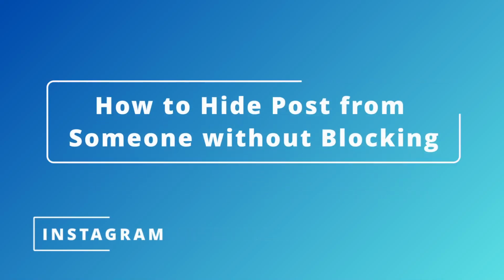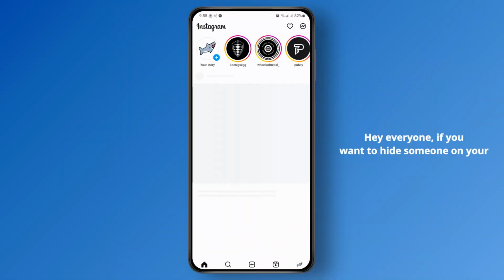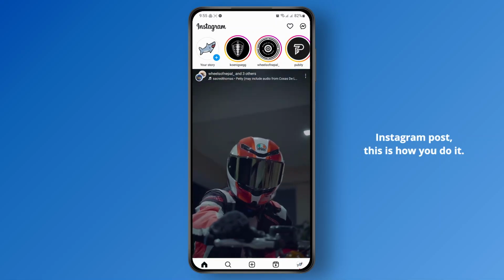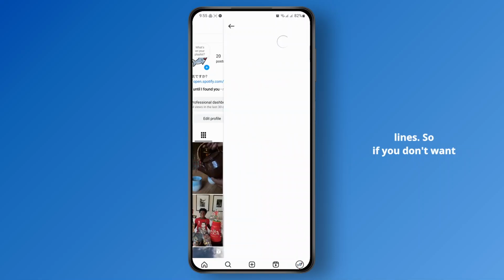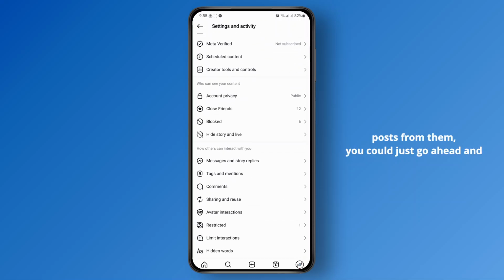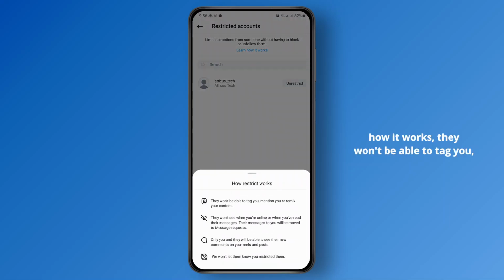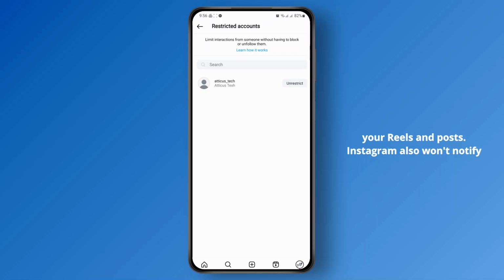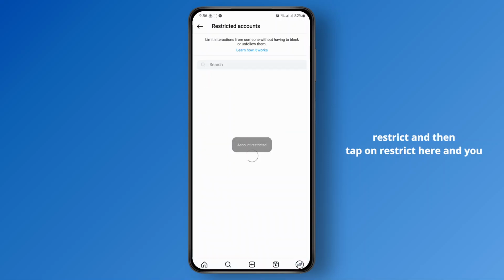How to Hide Instagram Post from Someone without Blocking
Learn how to hide Instagram posts from someone without blocking them in this easy-to-follow tutorial. If you want to keep your posts private without blocking a person, we've got you covered with step-by-step instructions.

In this video, you'll discover how to hide your Instagram posts from specific users without needing to block them. We’ll show you how to manage your Instagram privacy settings and control who can see your posts.

0:20 Step 1: Navigating Your Instagram Privacy Settings
0:45 Step 2: Hiding Posts from Specific Users